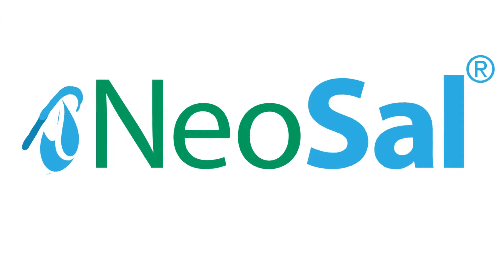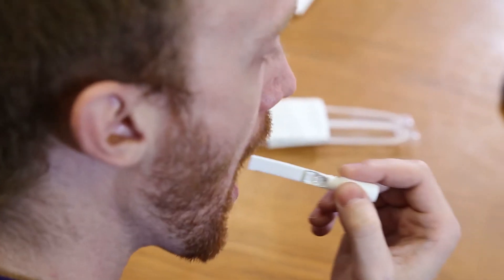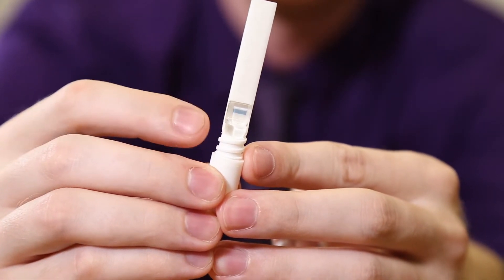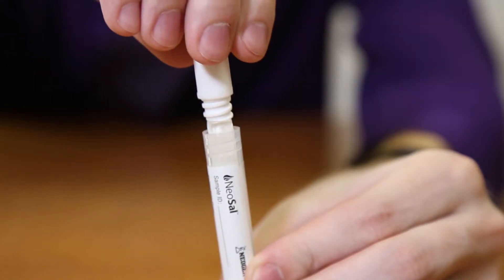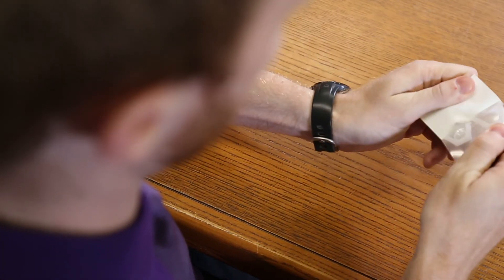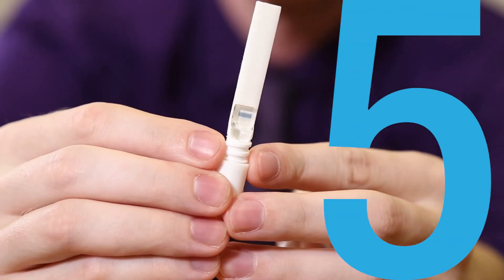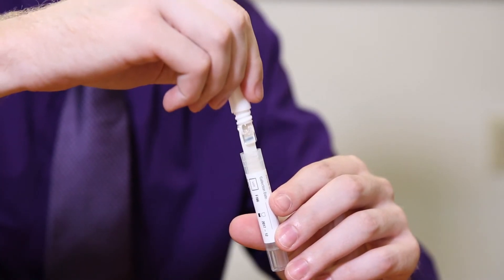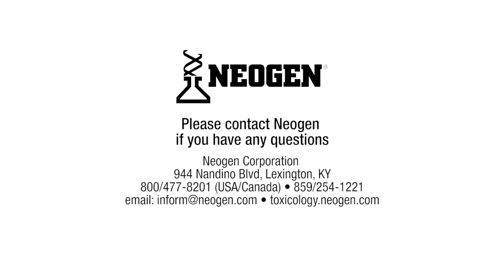Neogen's NeoSal® Oral Fluid Collection System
Neogen is proud to introduce the NeoSal Oral Fluid Collection System. Our oral fluid collection system is designed for maximum ease-of-use at the collection site and testing laboratory. This device is intended for Forensic Use Only and is not intended for home use. Oral fluid samples collected with the NeoSal Oral Fluid Collection System can be screened for drugs of abuse using Neogen designed ELISA test kits or other drug monitoring kits validated by the testing laboratory.

The NeoSal Oral Fluid Collection System consists of an absorbent collection pad and a proprietary buffer solution. The collection pad contains no artificial stimulants to induce oral fluid production. NeoSal incorporates a Sample Volume Adequacy Indicator (SVAI) built into the device. The buffer tube contains a preservative buffer solution designed for excellent recovery of drug analytes from the collection pad as well as ensuring stability of the sample during transportation and storage.